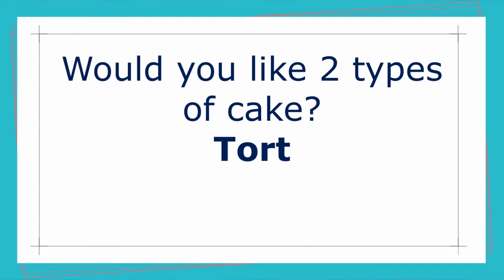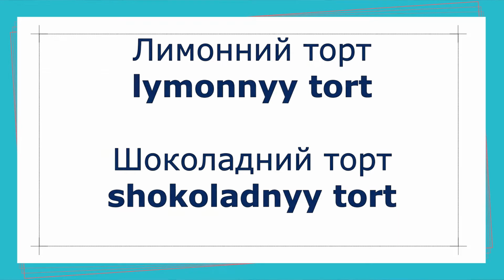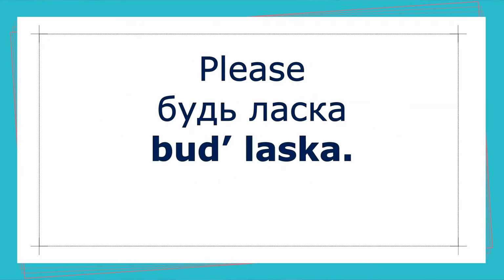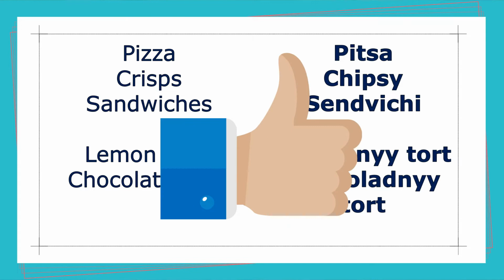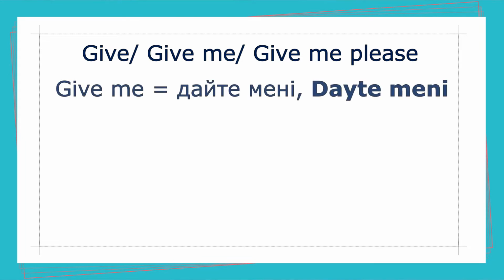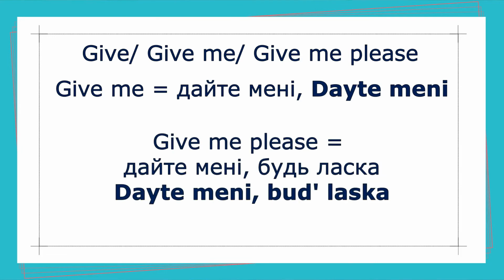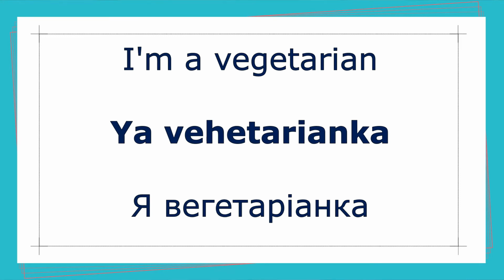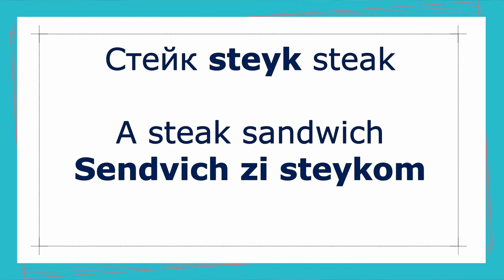Ukrainian mini course lesson 4: FOOD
Lesson 4 in the Ukrainian mini course.  You can copy this lesson down, but you don't have to.

4: Give me some food

Previous learning.  Can you remember what these drinks are?
• Моя вода.  Moya voda.
• Моя кава.  Moya kava.
• Мій чай.  Miy chay.
• Мій сік.  Miy sik.
• Де моє вино?   De moye vyno?
• Де моє пиво?  De moye pyvo?
They are from lesson 3 if you need to check.  Now it’s time to learn words for some snacks.
• Піца.  Pitsa.  Pizza
• Чіпси.  Chipsy. Crisps
• Торт.  Tort.  Cake
• Сендвічі.  Sendvichi.  Sandwiches
Tort is a type of cake.  In this lesson you learn words for two types of tort:
• Лимонний торт.  Lymonnyy tort.  Lemon cake.
• Шоколадний торт.  Shokoladnyy tort.  Chocolate cake.
Remember the simple way to ask for something is to use the word for please: будь ласка, bud’ laska.  Ukrainian has a lovely directness to it, so the polite way to ask is to say give me, which is дайте мені, dayte meni.  Here are a couple of other items you might like to ask for:
• Сендвіч зі стейком.  Sendvich zi steykom.  Steak sandwich.
• дайте мені сендвіч зі стейком.  Dayte meni sendvich zi steykom.
• Сендвіч з салатом.  Sendvich z salatom.  Salad sandwich.
• дайте мені сендвіч з салатом.  Dayte meni sendvich z salatom.
The words for steak and salad are стейк, steyk, and салат, salat.  The nouns change depending on their use in a sentence.  If you look at the words for steak and salad sandwiches you will see there is a difference.  Tort doesn’t change, but the words for pizza and crisps do, as you will see in these examples.
• дайте мені піцу, будь ласка.  Dayte meni pitsu, budʹ laska.  Pizza please.
• дайте мені лимонний торт.  Dayte meni lymonnyy tort.  Lemon cake please.
• дайте мені чіпсів, будь ласка.  Dayte meni chipsiv, budʹ laska.  Crisps please.
• дайте мені шоколадний торт.  Dayte meni shokoladnyy tort.  Chocolate cake please.
Here are three final phrases that you can use, together with what you have learned today, to create a micro café dialogue.  Perhaps you could use the language from lesson 3 as well.  Have fun!
• Це моє кафе.  Tse moye kafe.  This is my café.
• Це меню.  Tse menyu.  This is the menu.
• Дякую.  Dyakuyu.  Thank you.